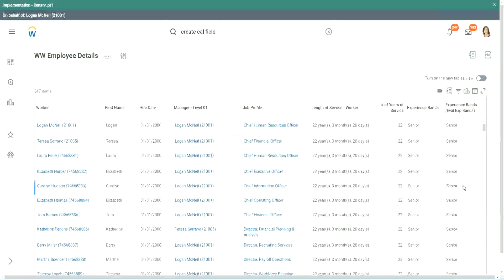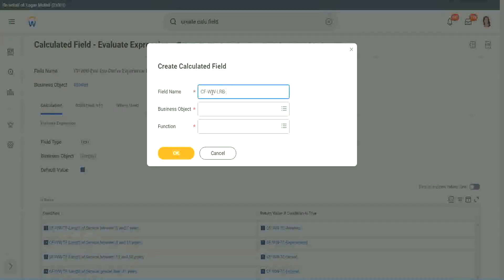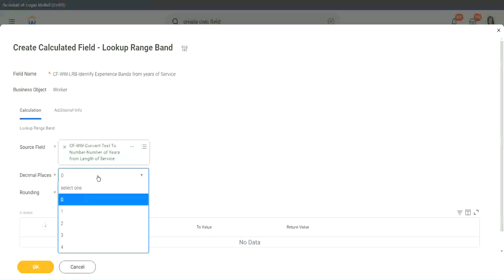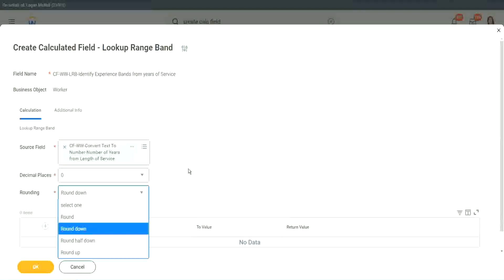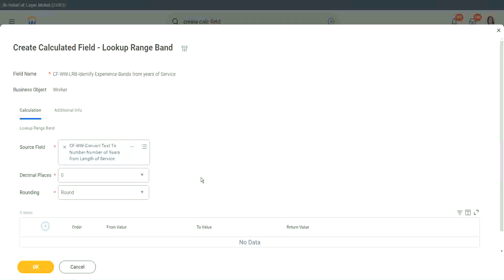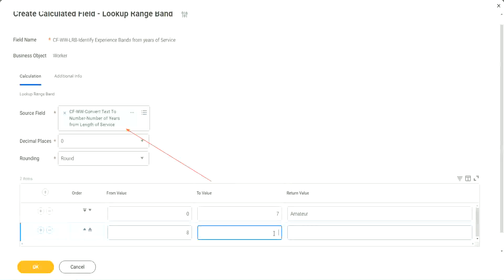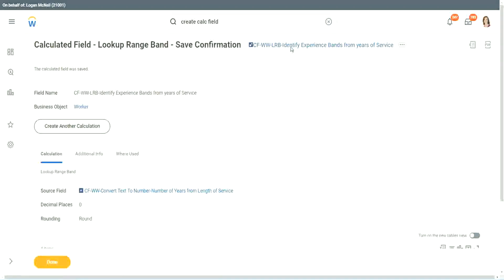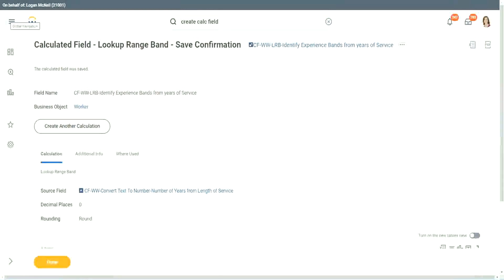Employee Details Amateur Field in WorkDay Part 1